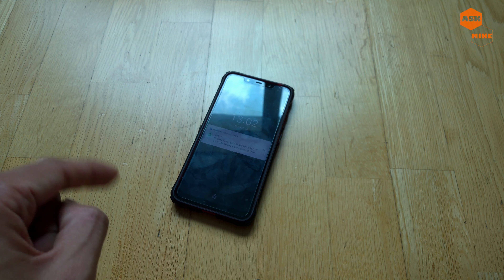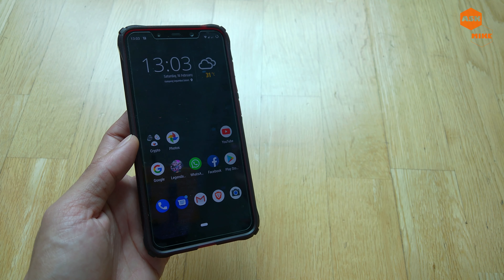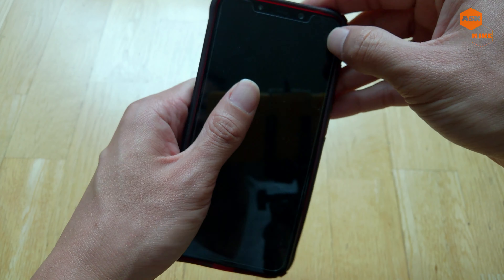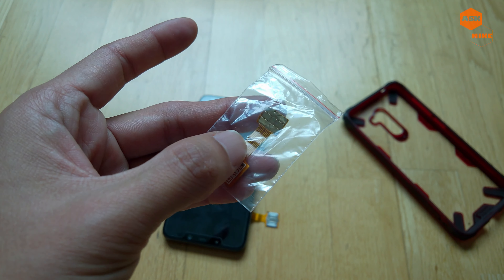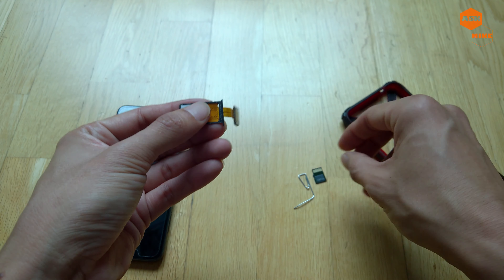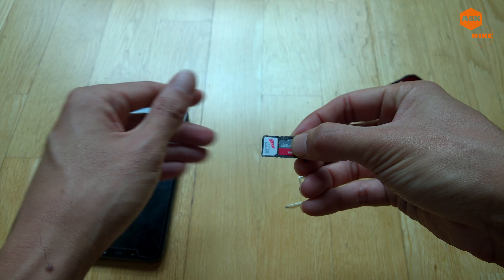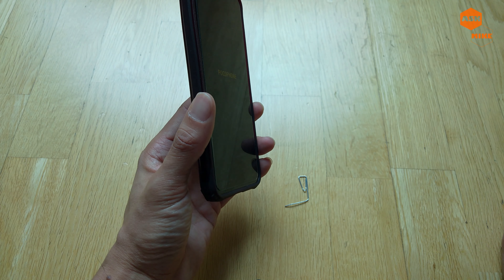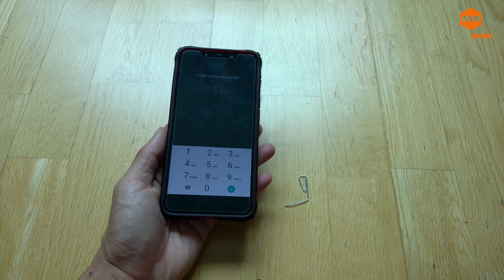Hybrid SIM Extender - Utilize both SIM and MicroSD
My Pocophone F1 have only a hybrid SIM slot which means either you can use SIM or MicroSD and not both. But I would prefer to use dual SIM with microSD so this tools does help a lot.

Poco F1
Global
Pocophone F1
Poco F1 Ringke Fusion

For those who are in Malaysia, who travel frequently Yoodo sim cards have RM10 per day roaming that utilize your local data which is pretty neat.
I have been using it for close to 6 months I would say it is the cheapest roaming available.